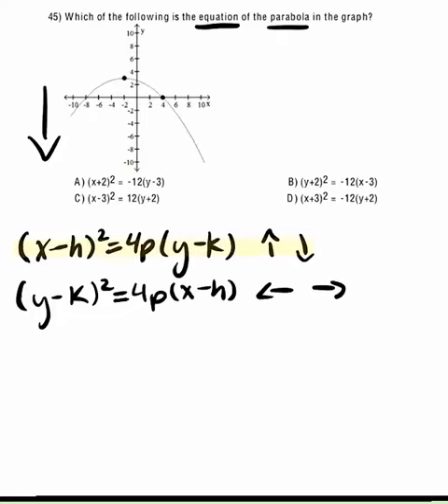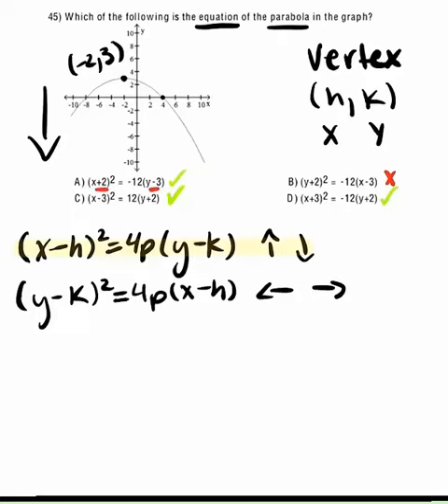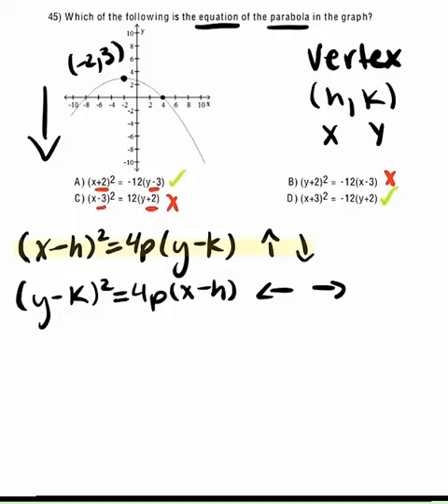MAC 1140 Final Exam Review Question 45